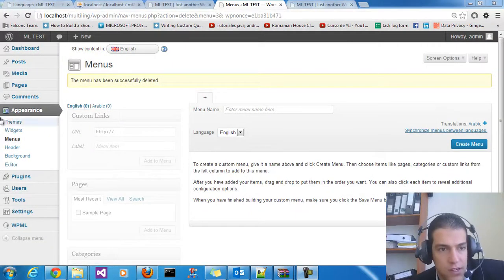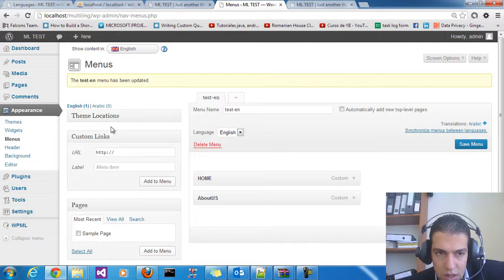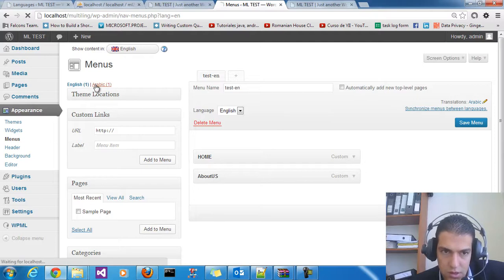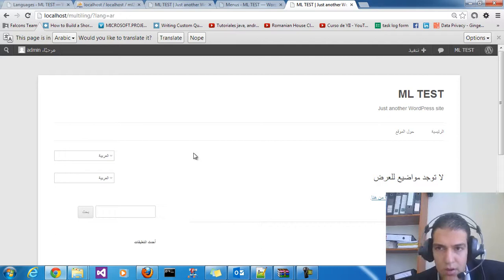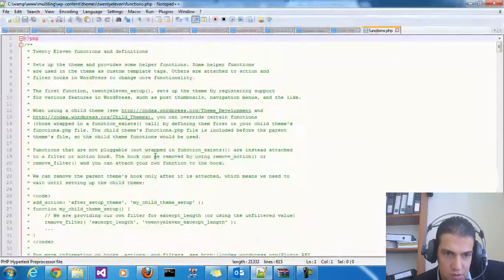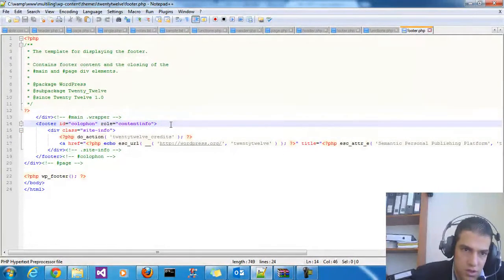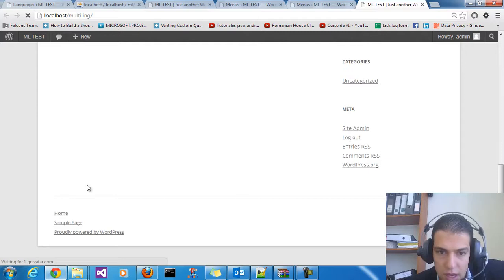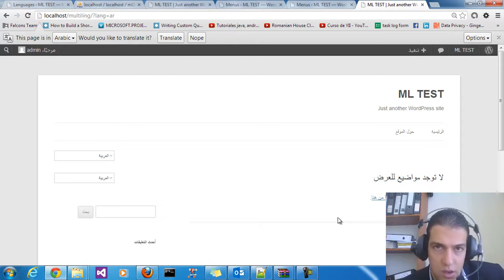WordPress Multilingual wpml tutorial part 2 - custom menu translation